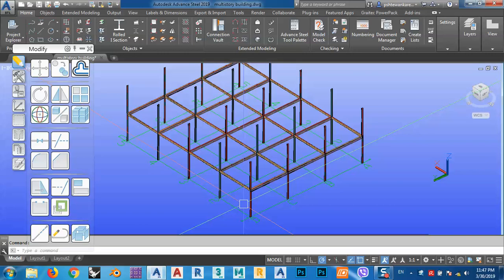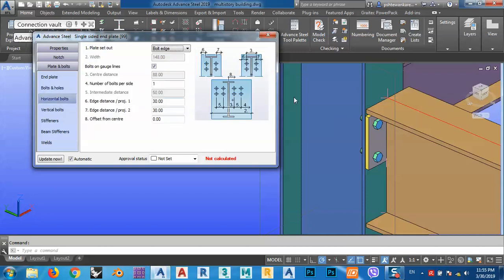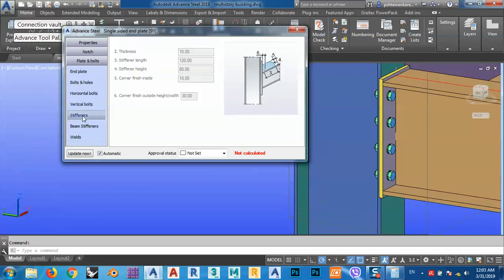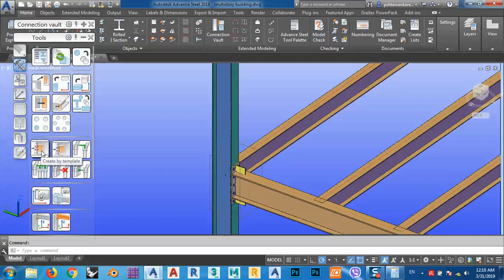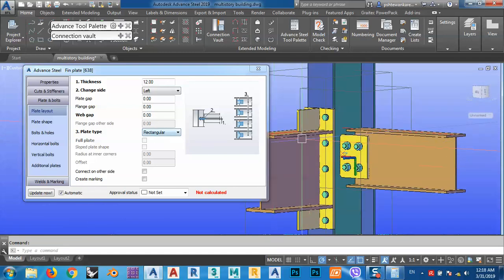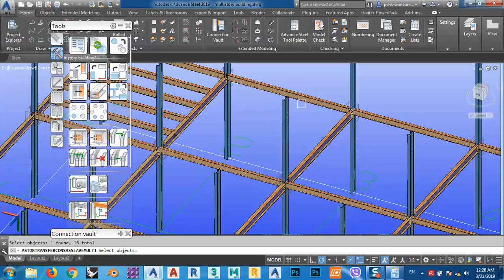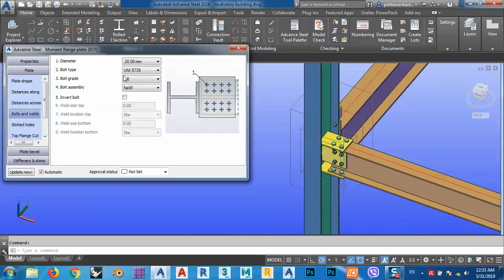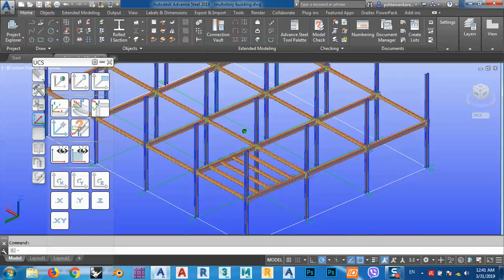Advance steel multi stoy building shop drawing course part 3 - connections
this is the third part of my course